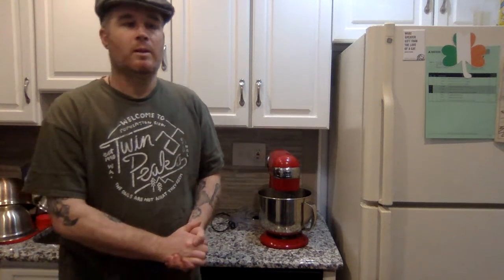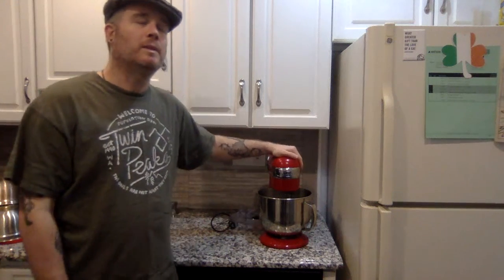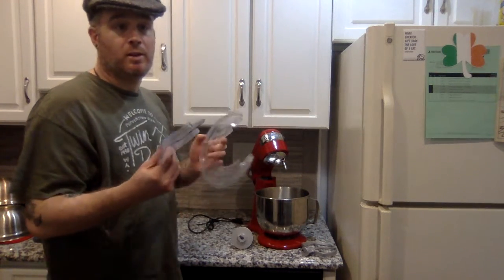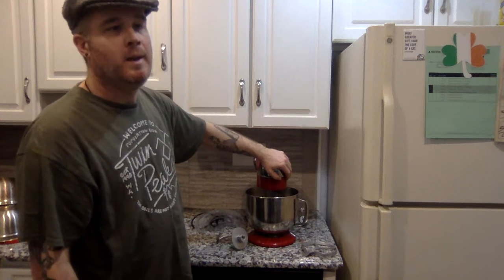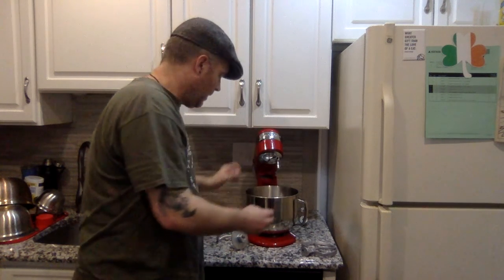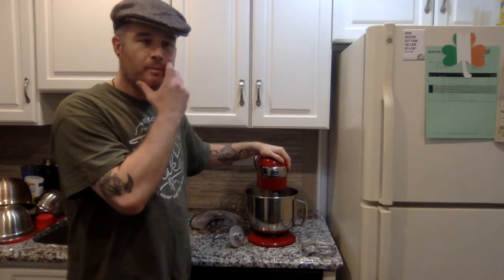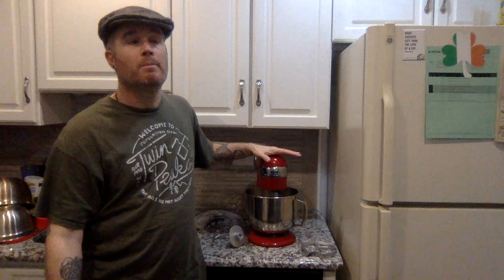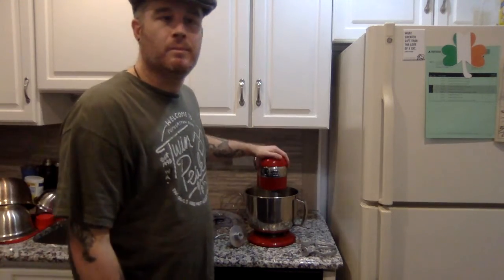Cuisinart Stand Mixer Product Review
As a long time baker, I like to share with you my favorite kitchen gadgets I use regularly. This stand mixer from Cuisinart does everything the KitchenAid can do, but at a third of the price! Watch my review and see .